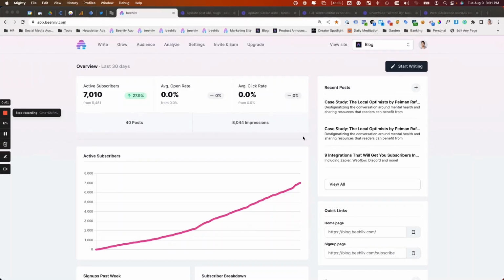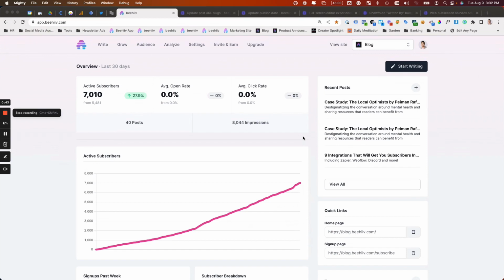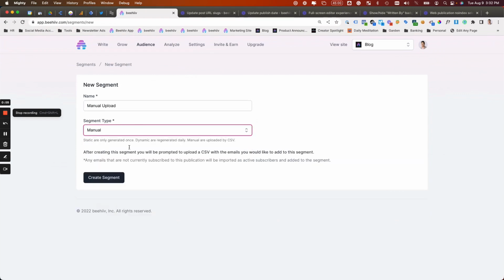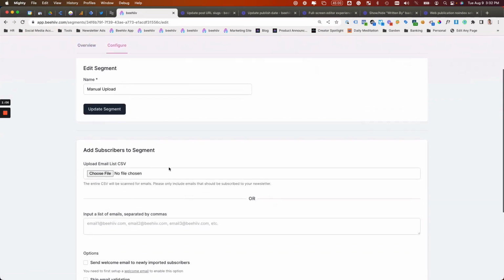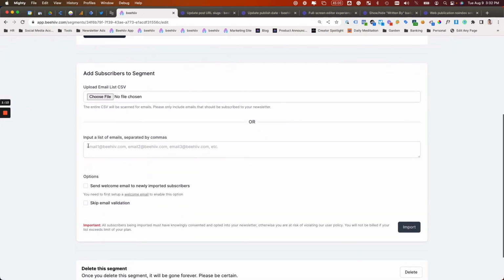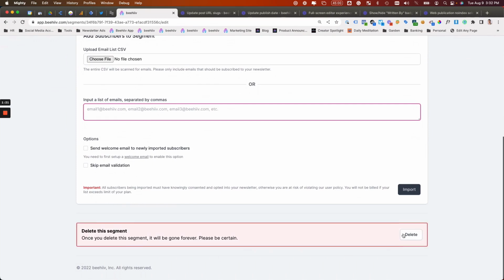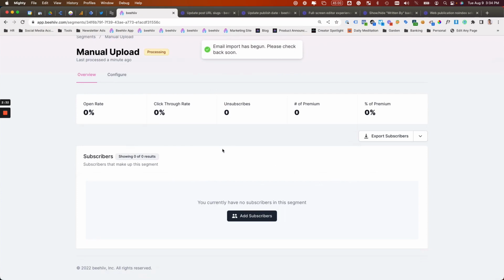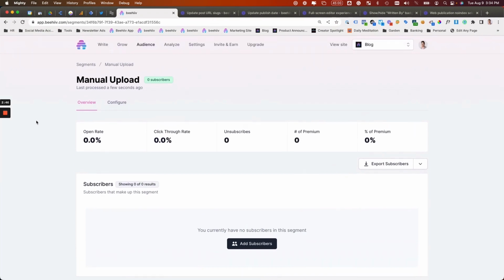Create segment from list upload - beehiiv Feature Updates (Tutorial)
Users can now create segments directly from list uploads.